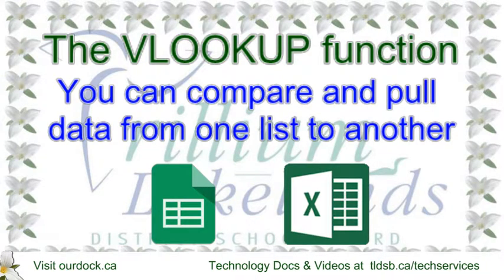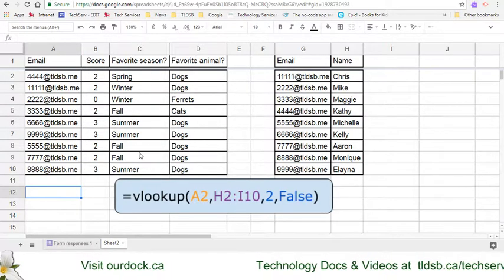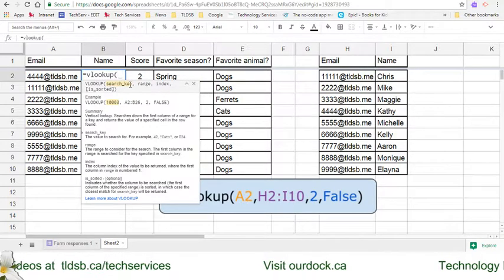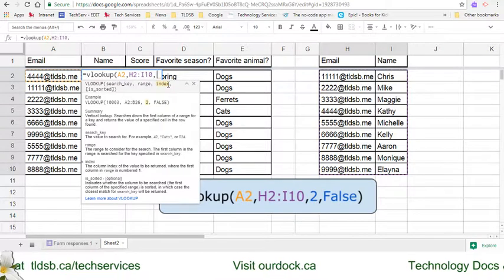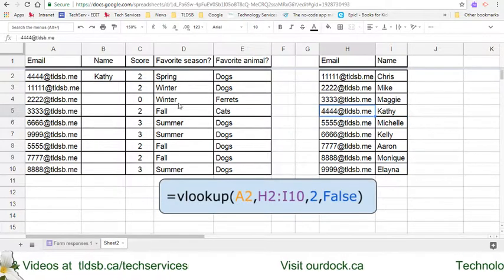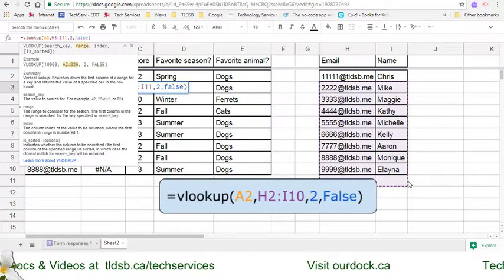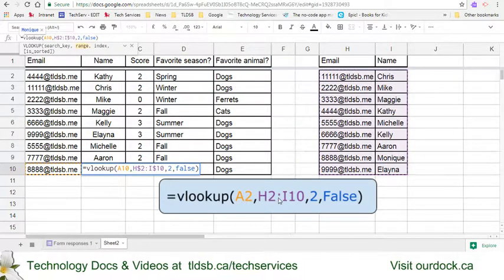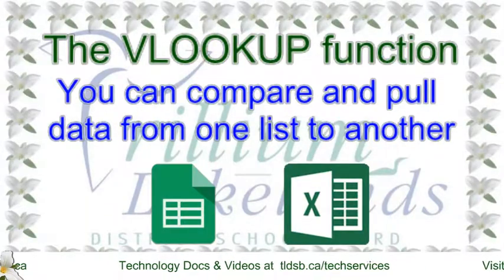The VLOOKUP Function - Excel or Sheets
The Vertical Lookup function in both Excel & Sheets is a useful way to quickly compare and populate info from one list with values on another list.